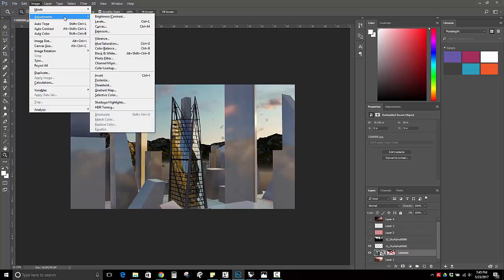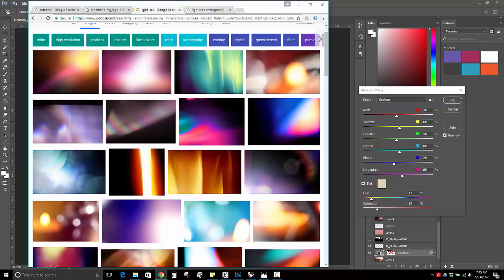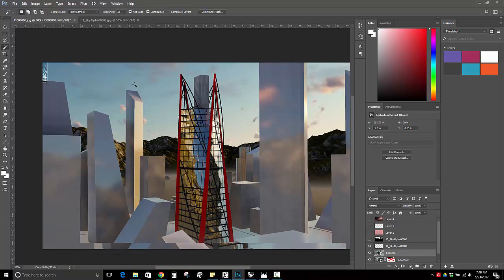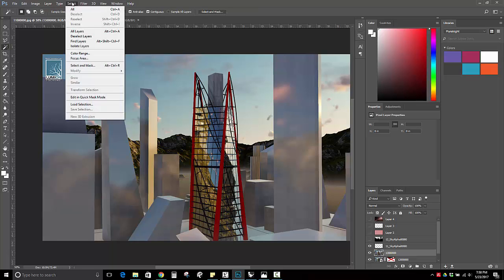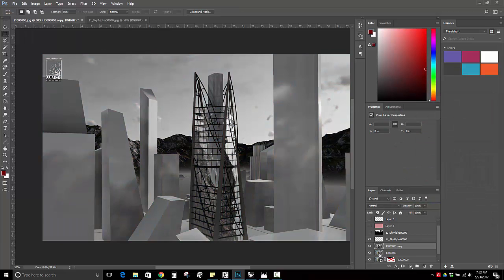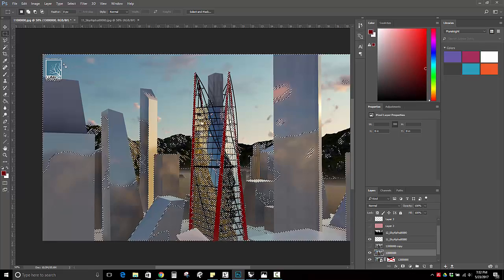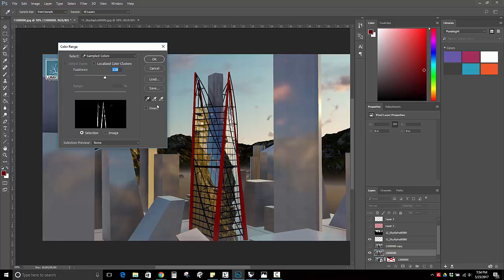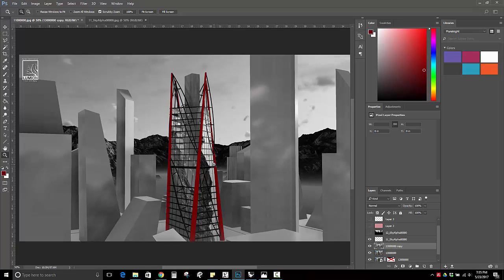125 - Grasshopper Lumion and Photoshop - Color Selection for Architectural Highlight